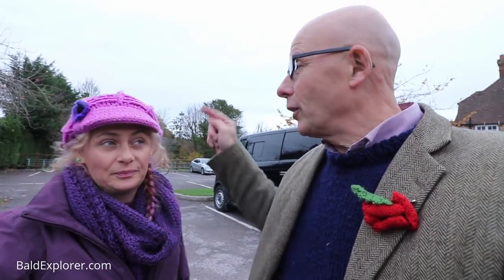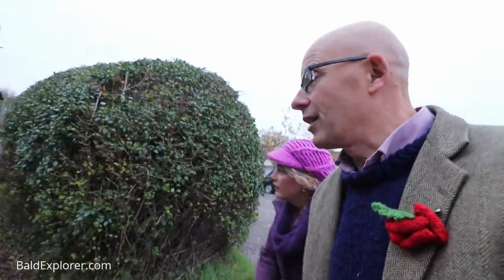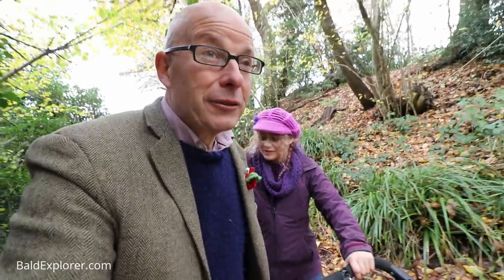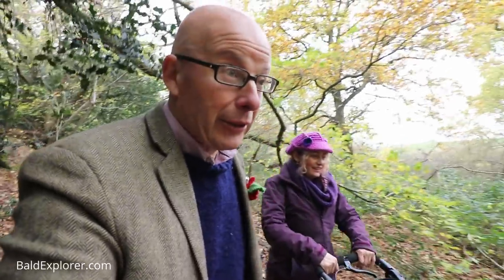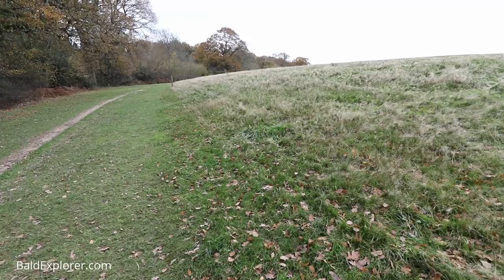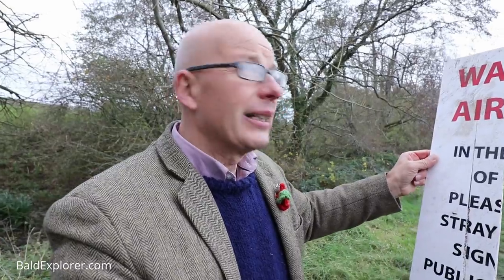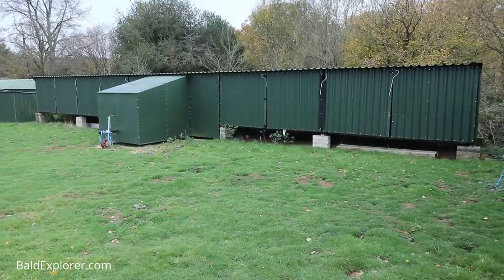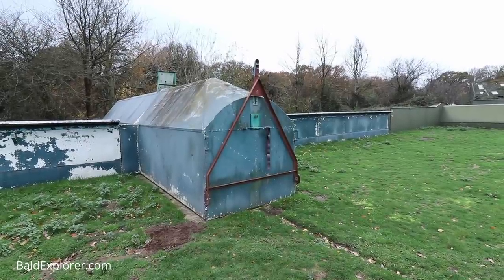The Quest For England - In Which Julia and I Take a Country Walk Around Cootham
Another of our wonderful viewers suggested that we take a stroll around the little hamlet of Cootham, near Storrington in West Sussex. There is the 16th century coaching inn, it's old stables, the pleasant stream and Parham Aerodrome to take in.  How could we refuse?